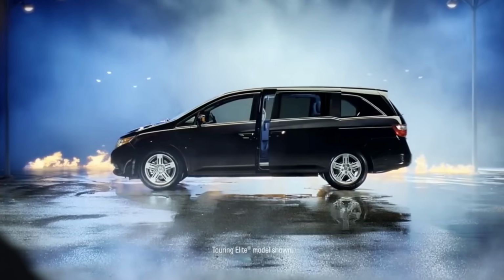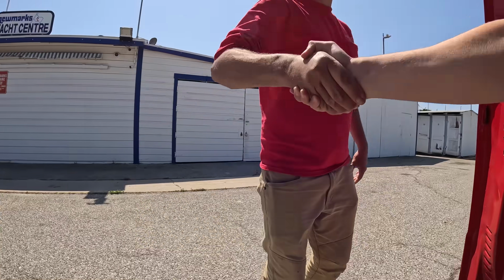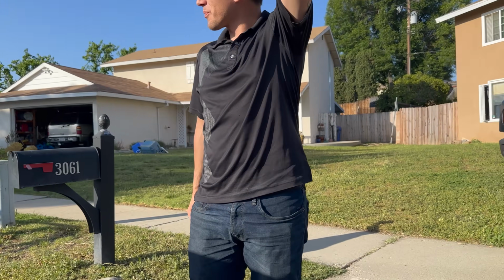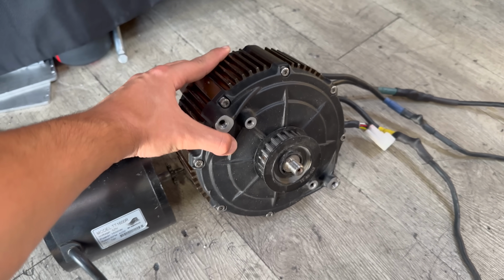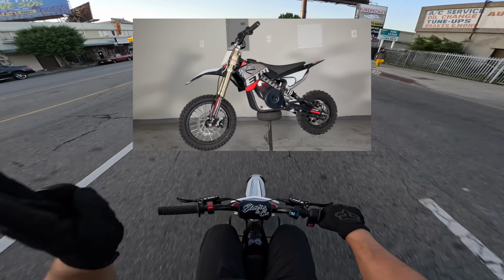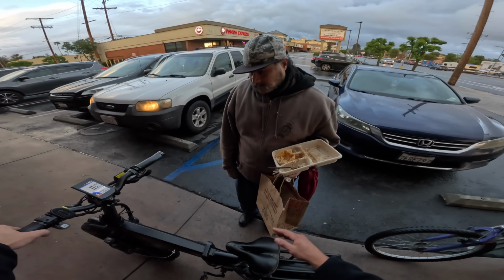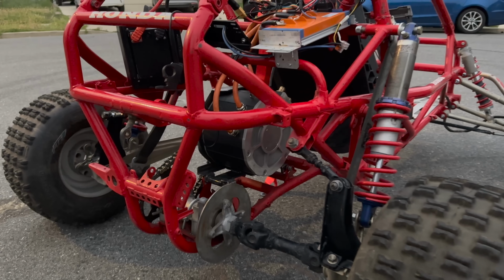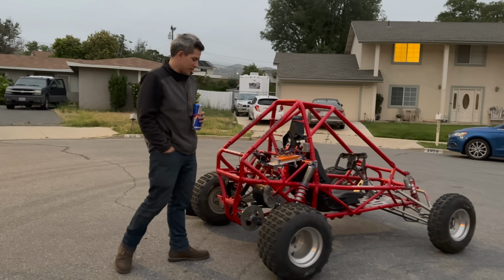Why I Bought a 40-Year-Old HONDA CrossKart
Converting a 1985 Honda FL350 buggy to electric! Full vlog and build sneak peek.